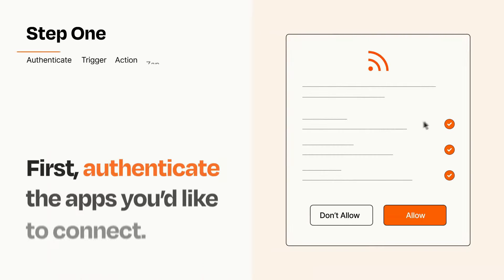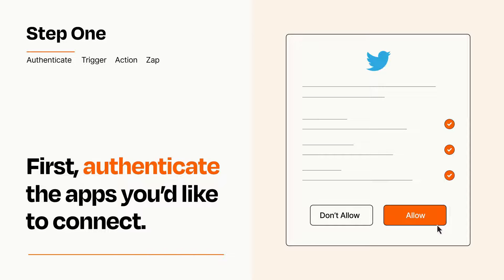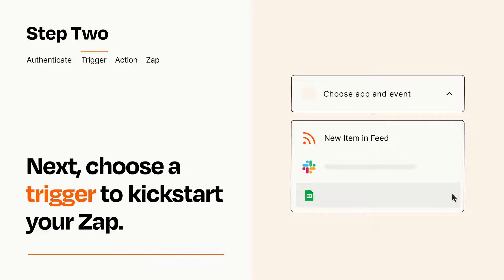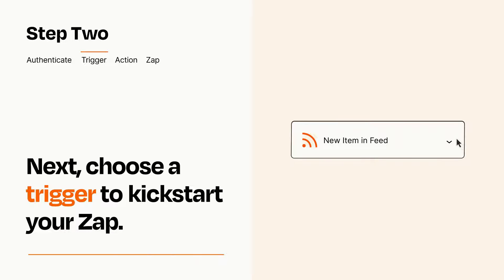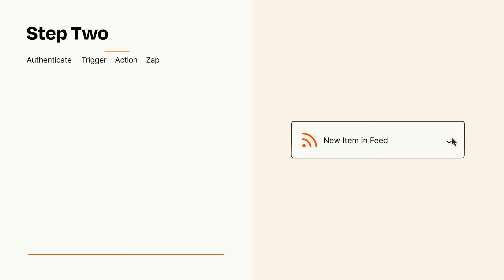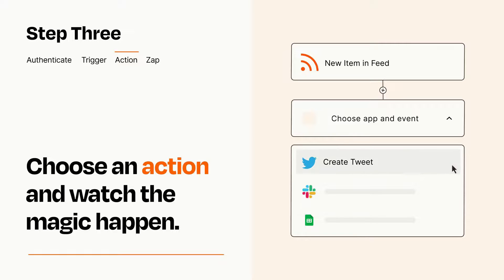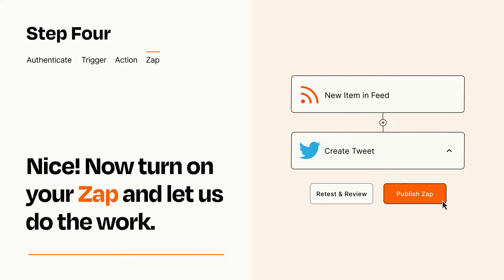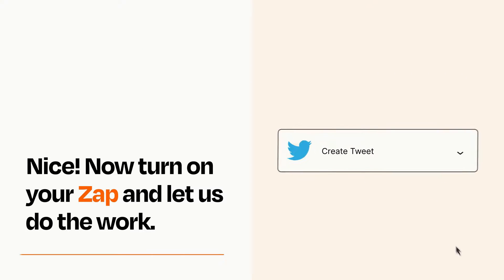How to Connect RSS to Twitter - Easy Integration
So you want to connect RSS to Twitter? You can do it with Zapier!